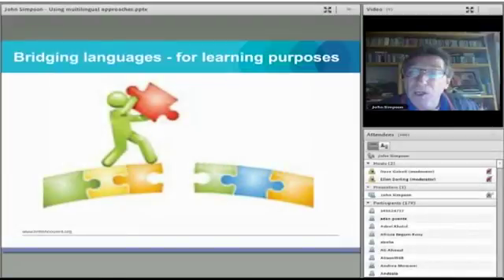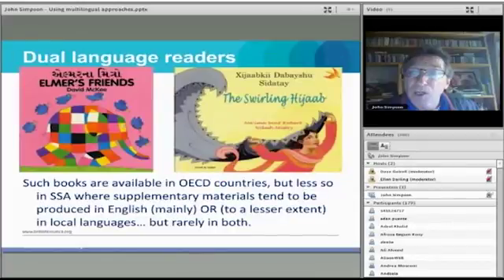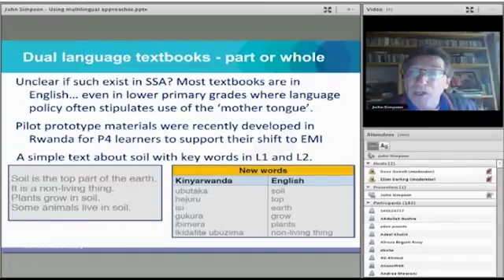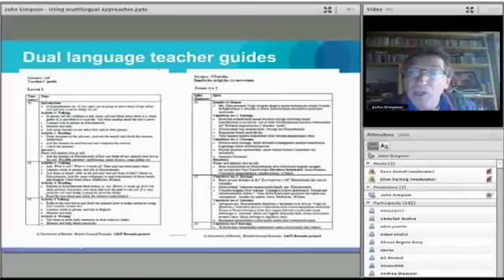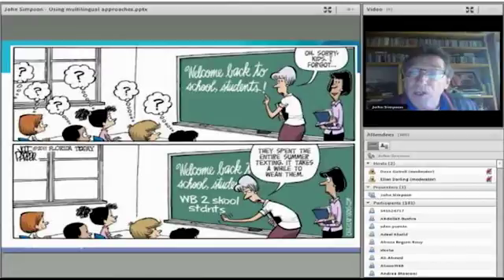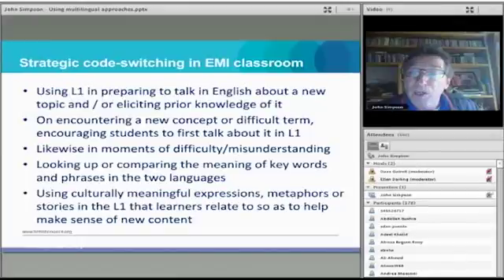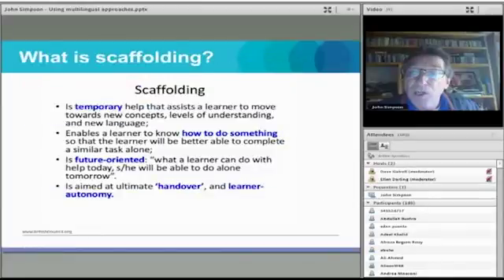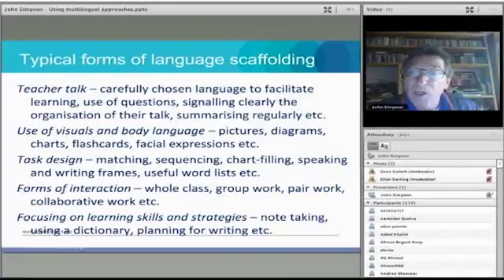John Simpson - Video 5